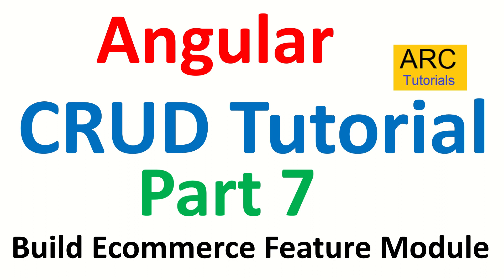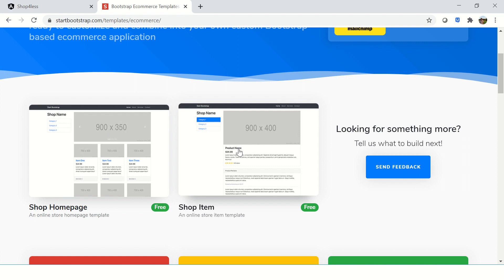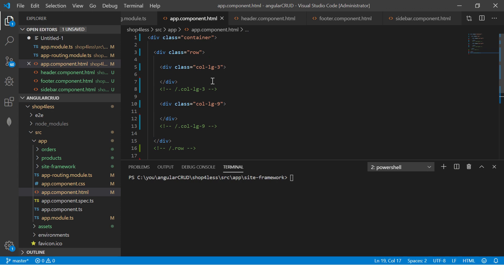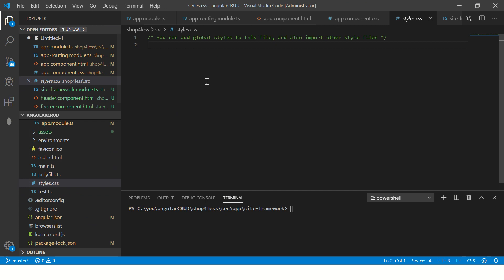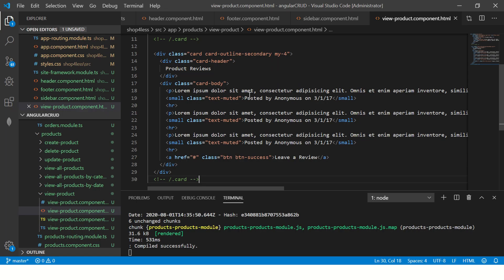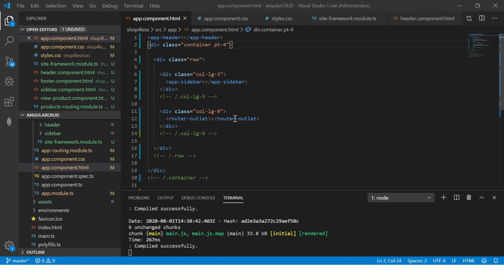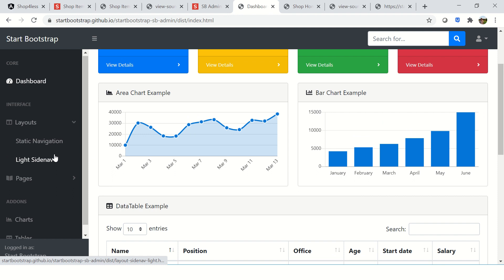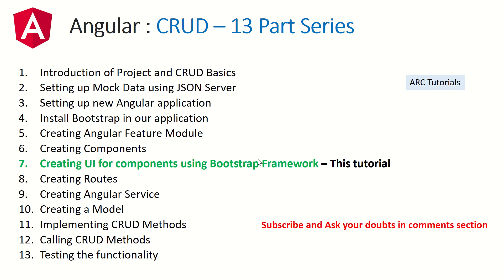Angular CRUD with Web API Tutorial Part #7 - Angular Layout Template Tutorial